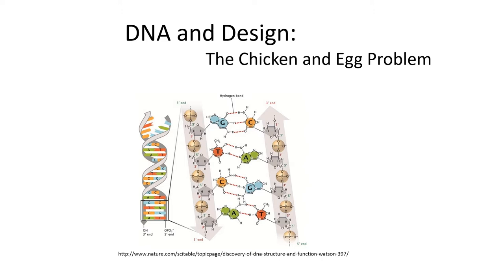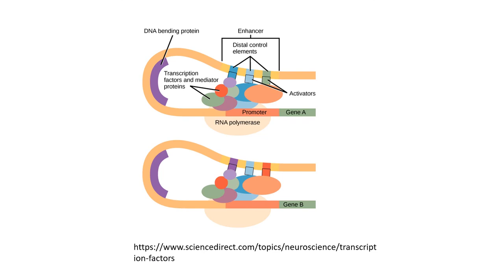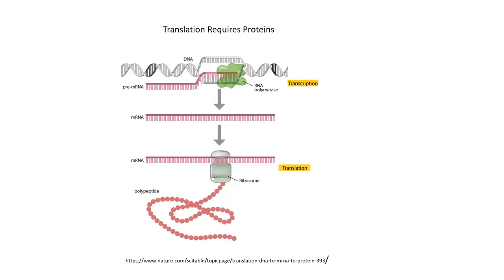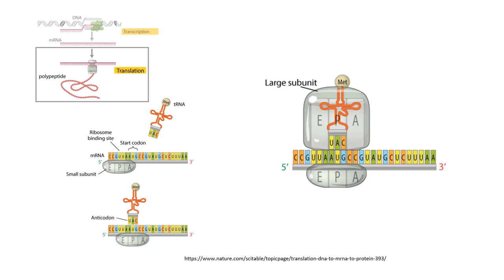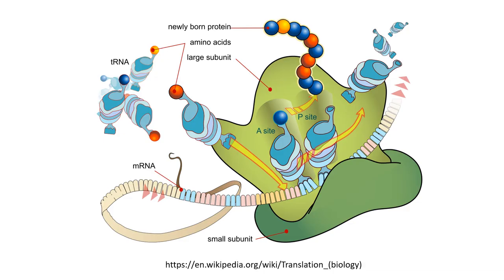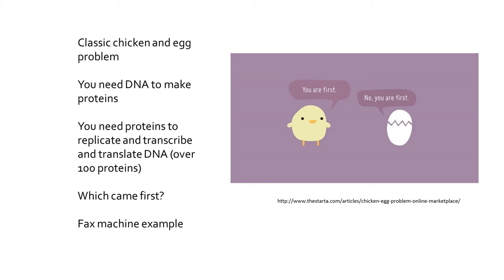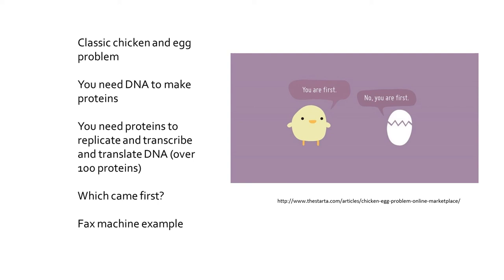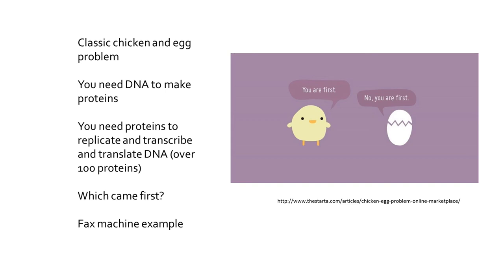Lecture 19: The Chicken and Egg Problem - DNA and Design by Dr Gasser Hathout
Lecture 19: The Chicken and Egg Problem.  This lecture begins looking at another problem for theories that posit that life originated randomly without deliberate design: the chicken and egg problem for proteins and DNA.  DNA carries the information to make proteins, but functioning proteins are necessary to decode the information carried in DNA.  So which came first?

This multi-lecture series takes an in depth look at DNA, the repository of genetic information, and makes the case that DNA speaks strongly for intelligent and deliberate design, and against a random origin of life on earth, which has been the prevalent dogma in the biological sciences.  The series asserts that as we learn more about the structure and function of DNA, incorporating the advances of the last two decades, the stronger this case becomes.  The series begins illustrating this paradigm—that advances in knowledge often overturn previously accepted dogmas – by looking at a macro issue where this has happened: the vertebrate retina.  The series then moves to introduce the viewer to the genetic code and how it works, and tackles such issues as the optimality of the genetic code, the  myth of junk DNA, the information enigma of DNA, and the “chicken-and-egg,” problem of DNA and proteins.  All of this is done using primary scientific source literature, and numerous papers and books are referenced.  If you love science, and are interested in how scientific advances make the case for the handiwork of a Divine Intellect, this series will be of interest to you.